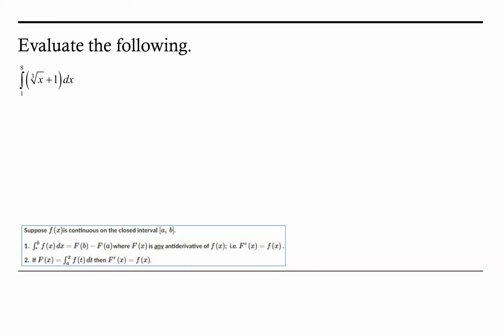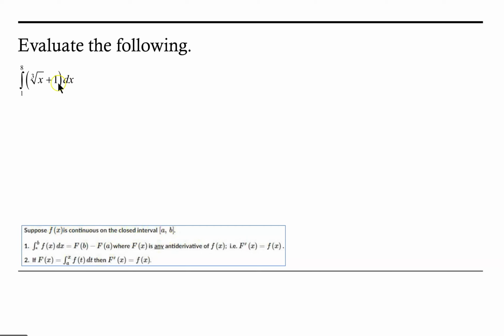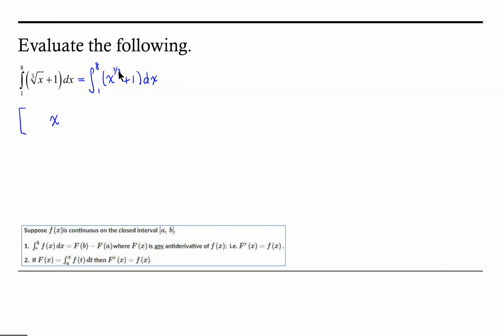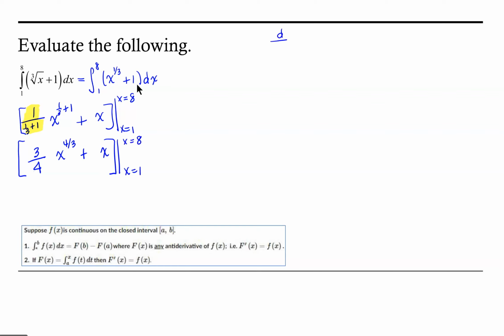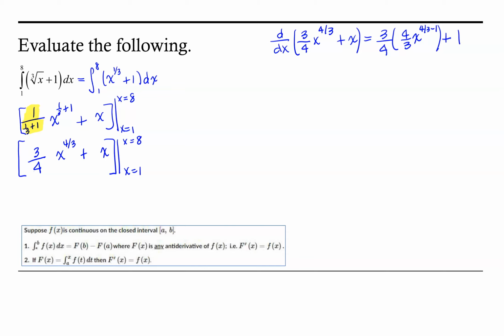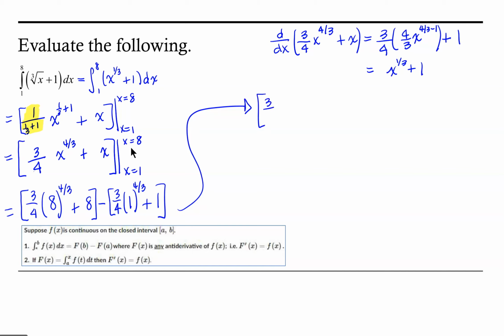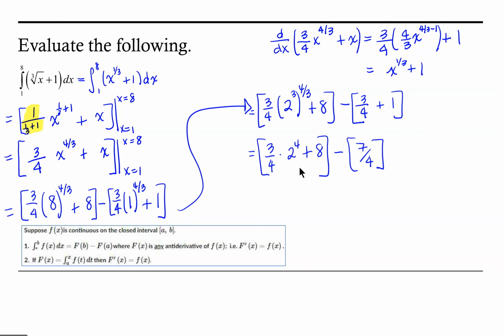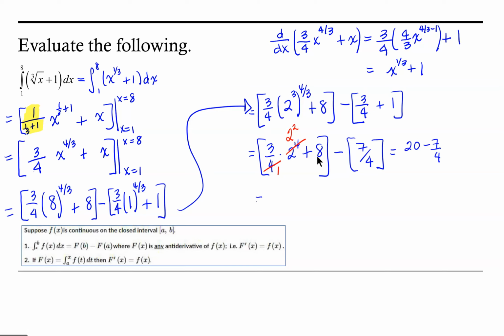Fundamental Theorem of Calculus: Cube Root Function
This video contains an example of evaluating a definite integral that is the sum of the cube root function and 1.